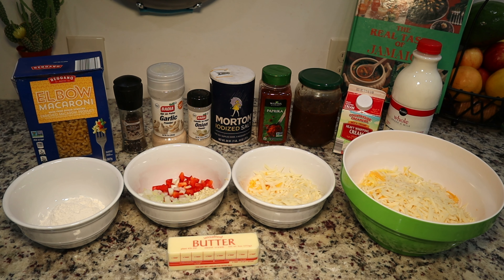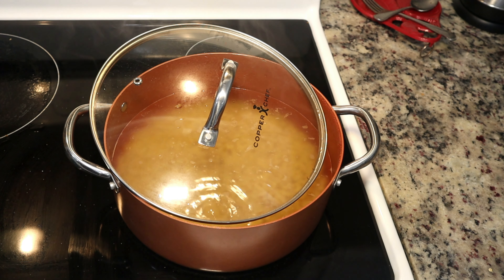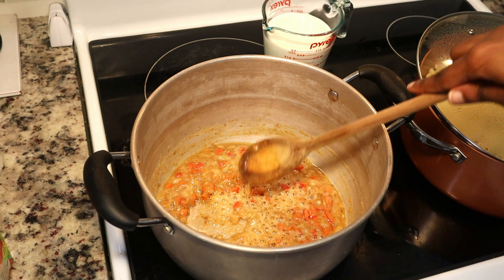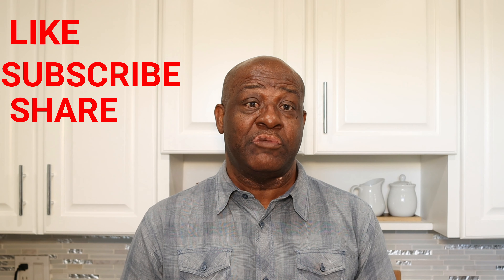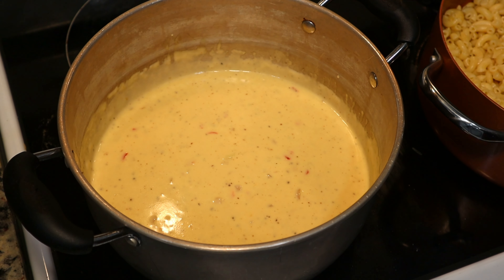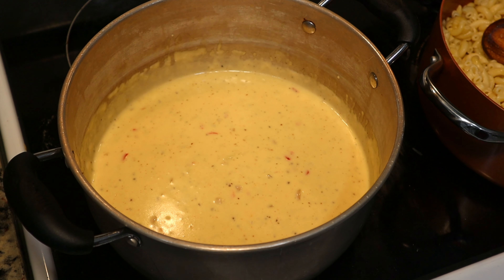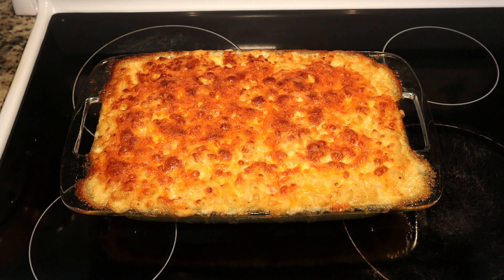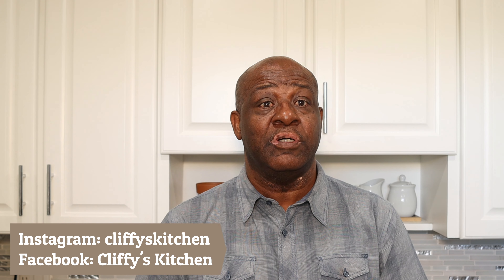Baked Macaroni and Cheese| How to Make| Cliffy's Kitchen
In this video, my daughter will guide you step-by-step on how to prepare the best Baked Macaroni and Cheese.